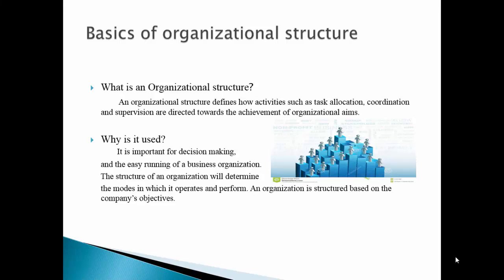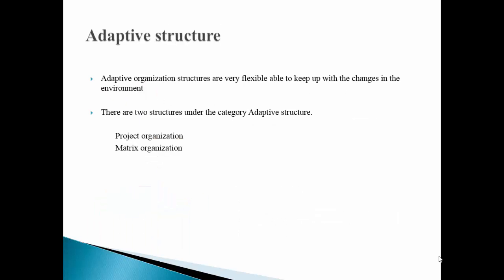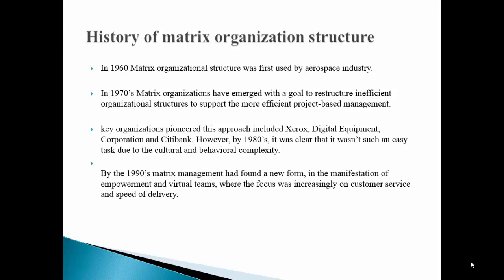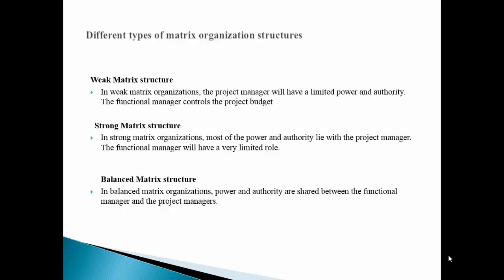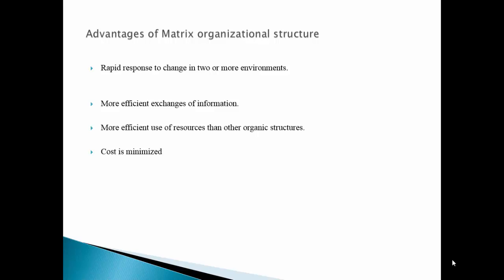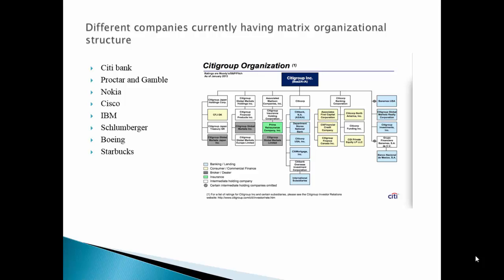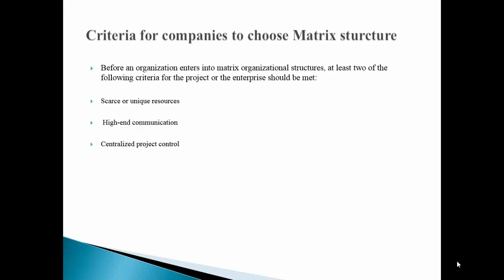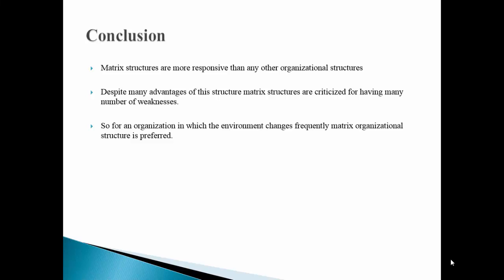Matrix Org Camtasia Recording Final TEPM6301backup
Rerecord of Matrix Org Structures in Camtasia for TEPM 6301 Class for G. Richardson, University of Houston